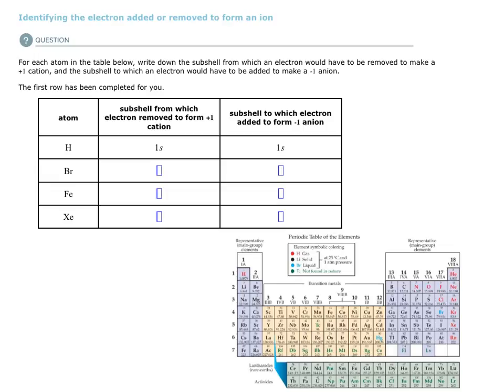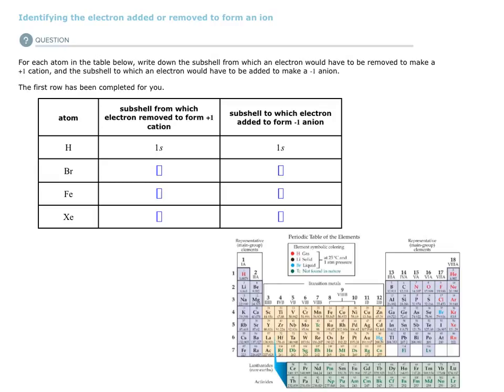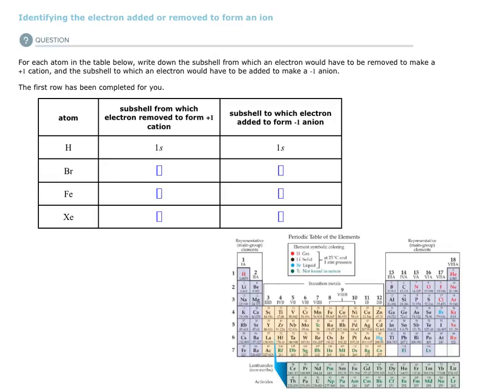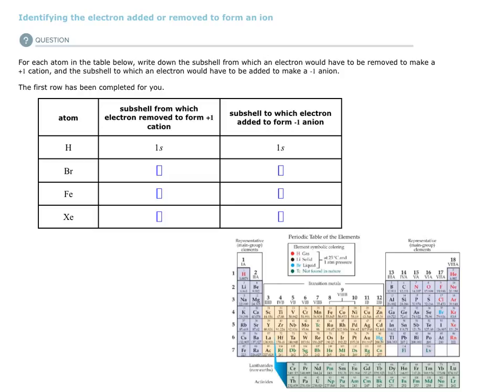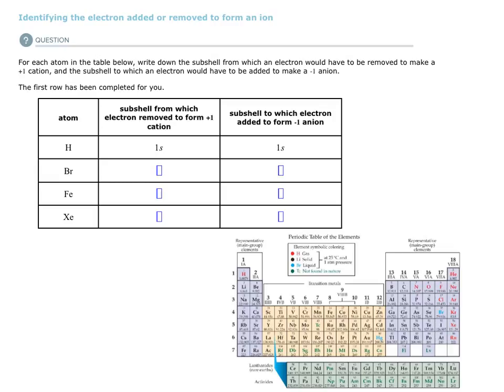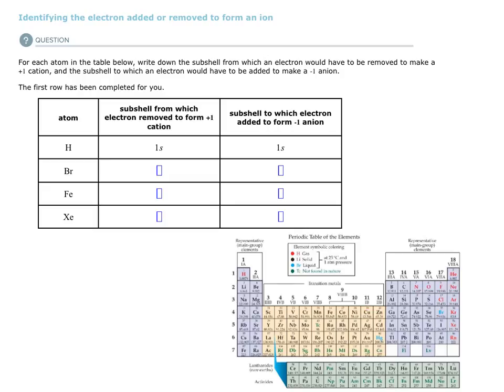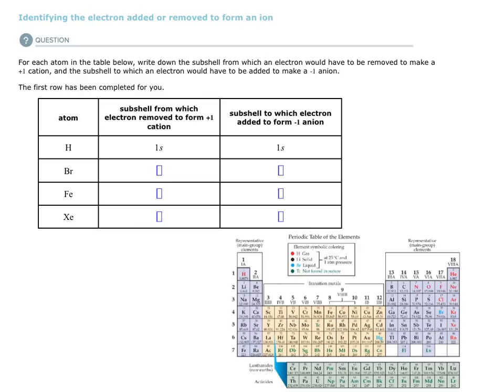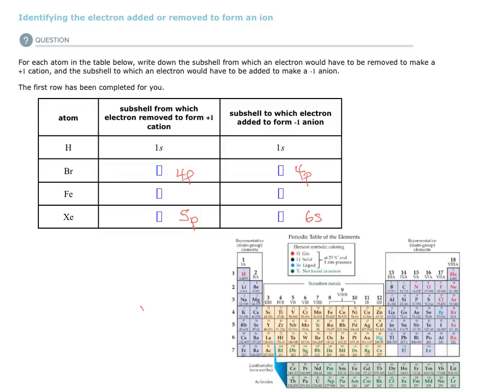Aleks Identifying electron added or removed to form an ion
For each atom in the table below, write down the subshell from which an electron would have to be removed to make a +1 cation, and the subshell to which an electron would have to be added to make a -1 anion.